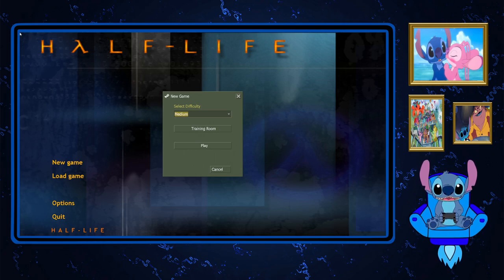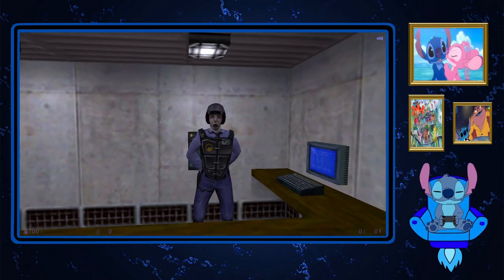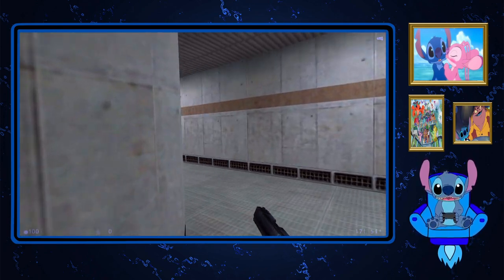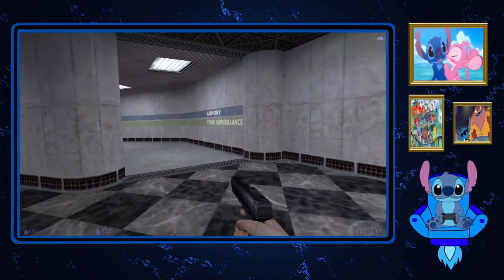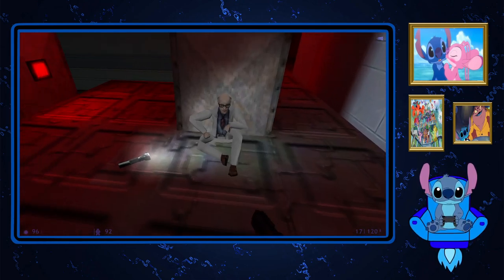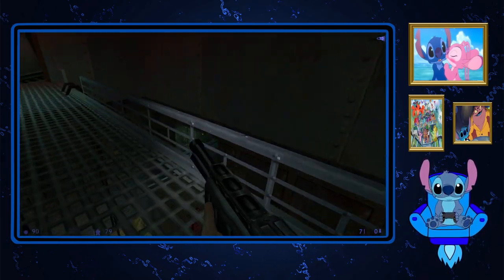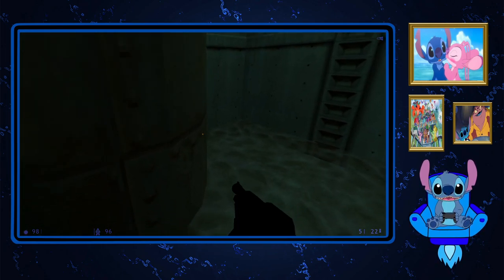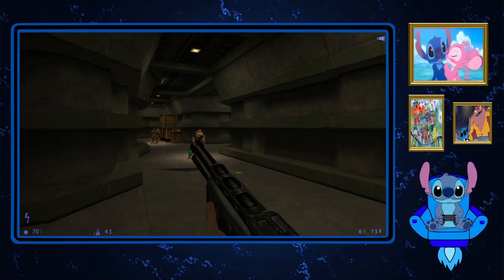Stitch Plays Half-Life Blue Shift Part 1